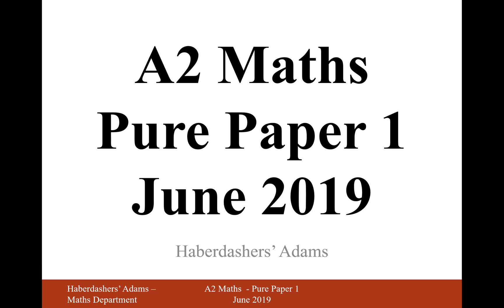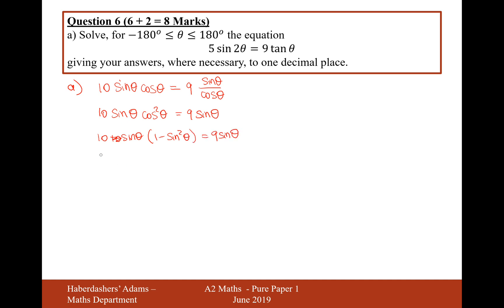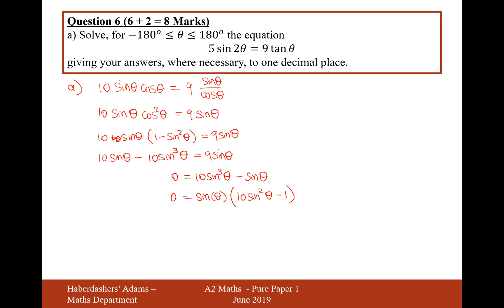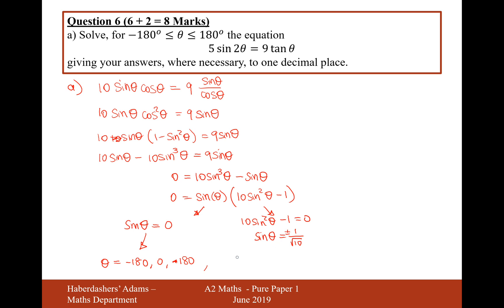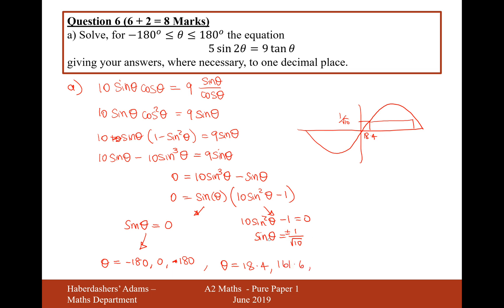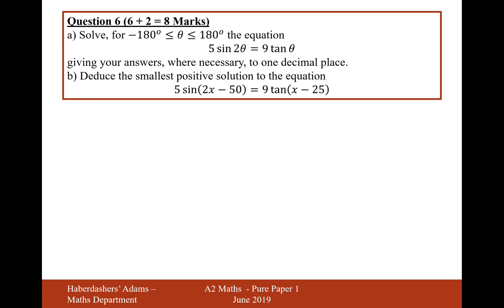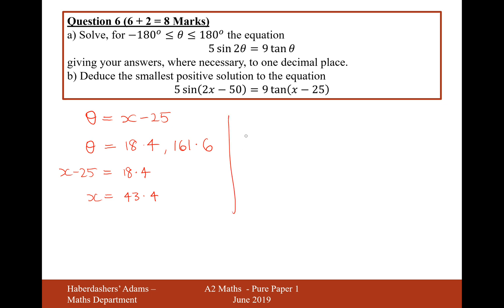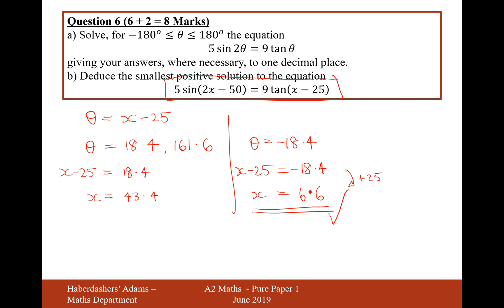A2 Maths - June 2019 - Paper 1 - Q6